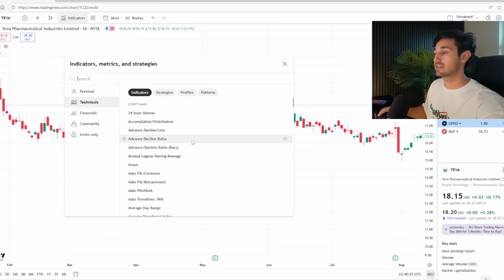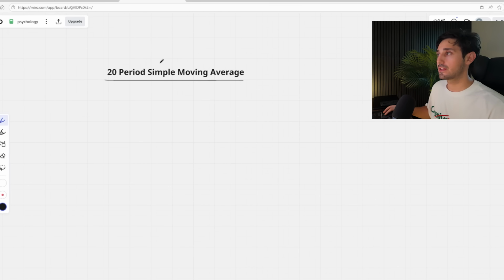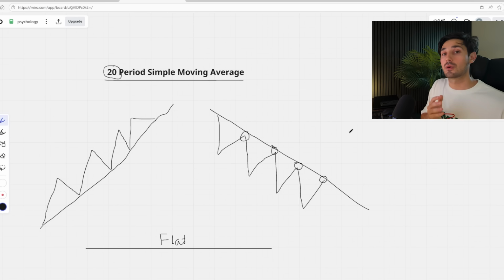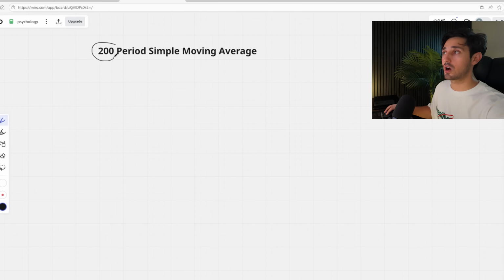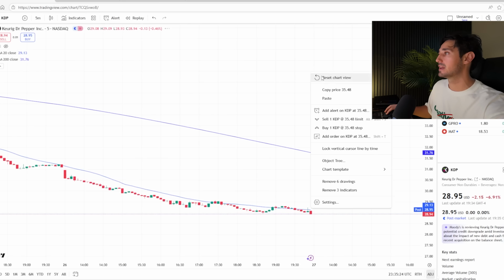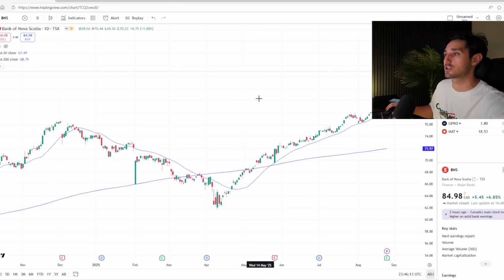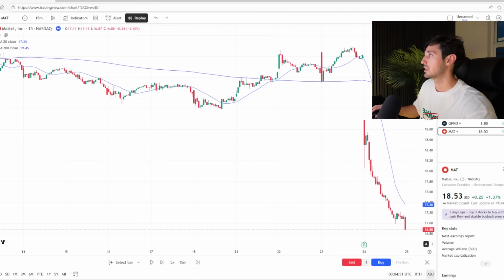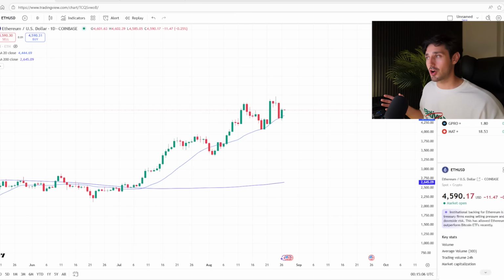The ONLY 2 indicators I use to make $2,134/Day Trading